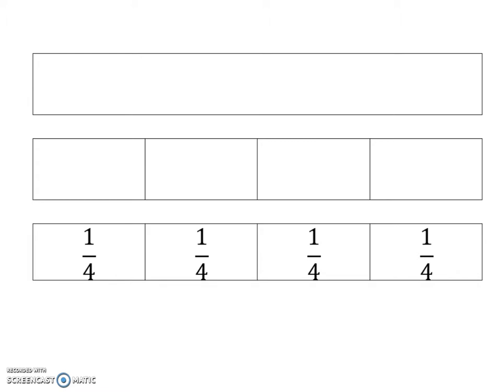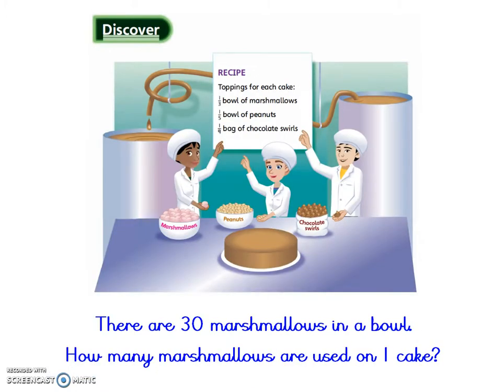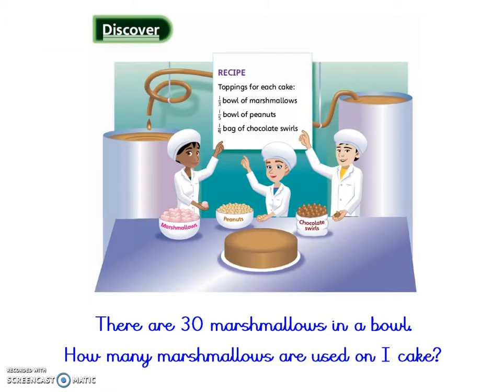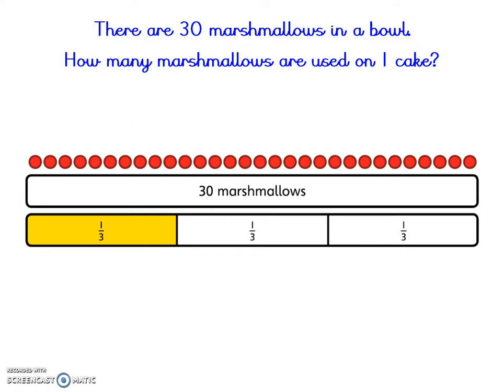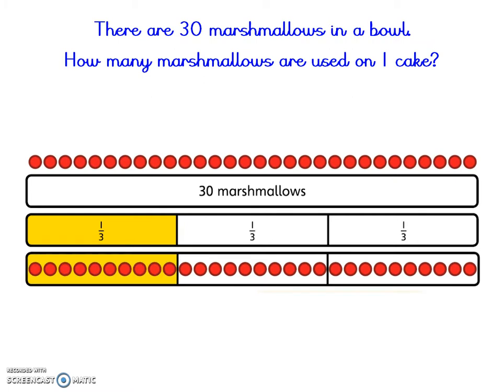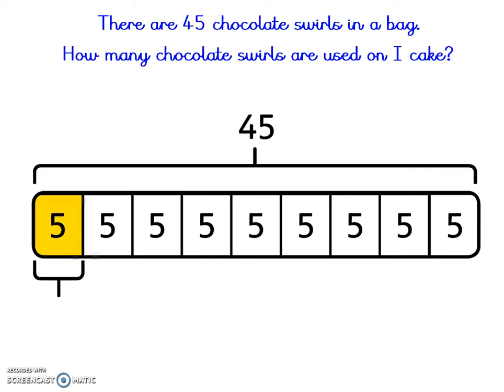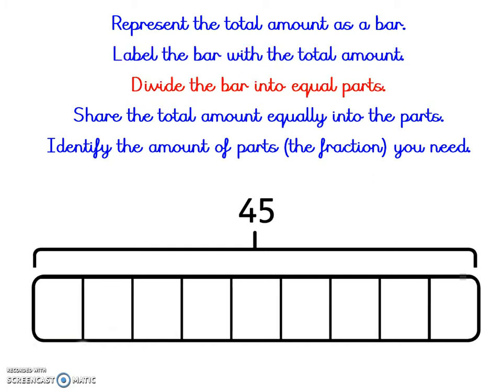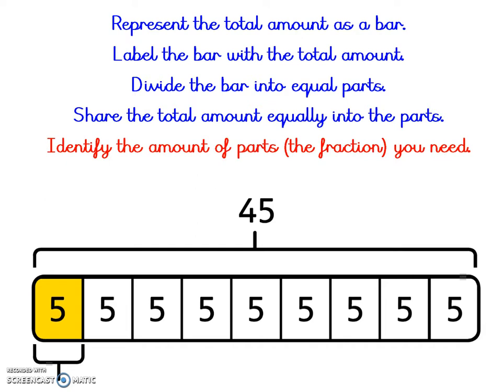unit fractions of an amount